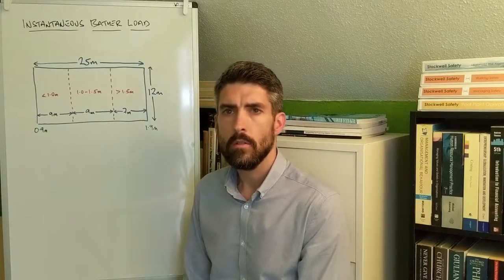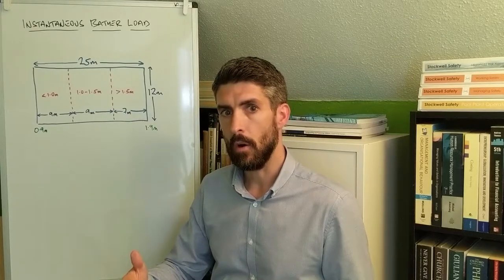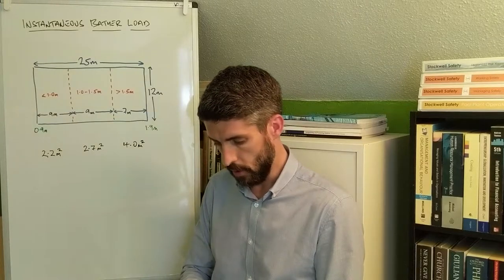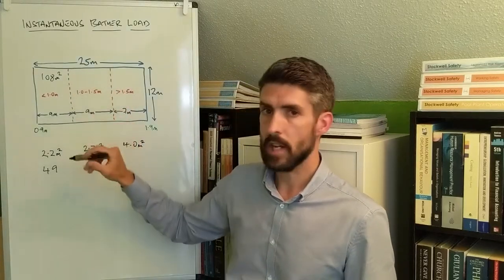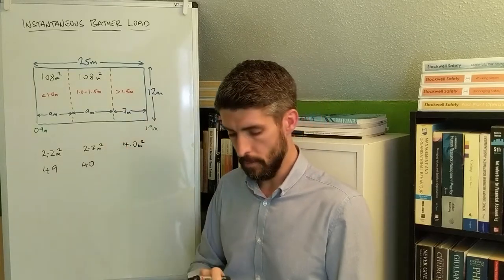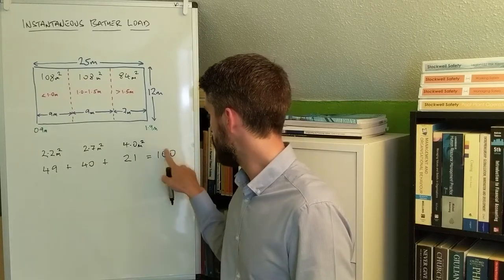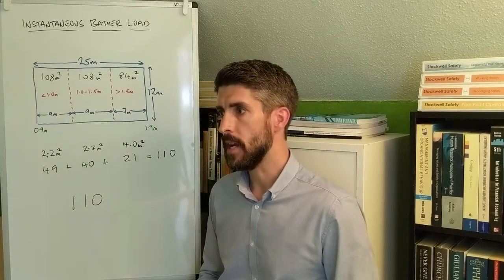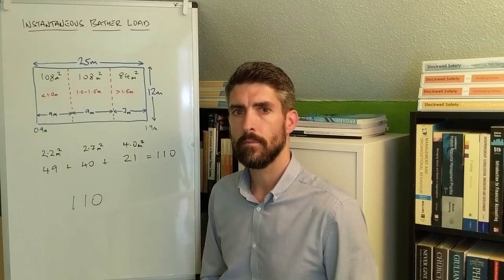Instantaneous Bather Load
It is important that pool operators do not over load a pool with bathers. It makes it difficult for lifeguards to spot people in trouble and it also has a negative impact in the quality of the pool water.